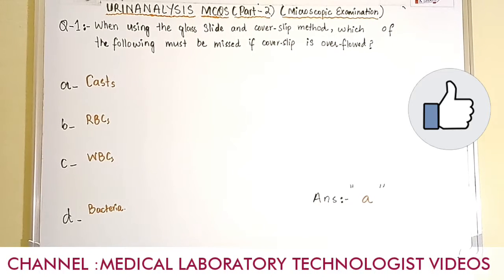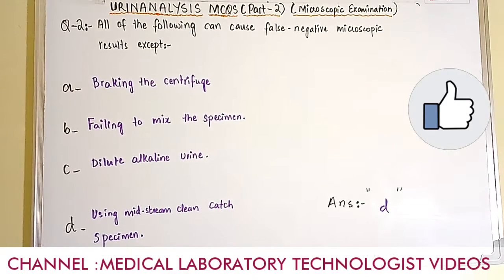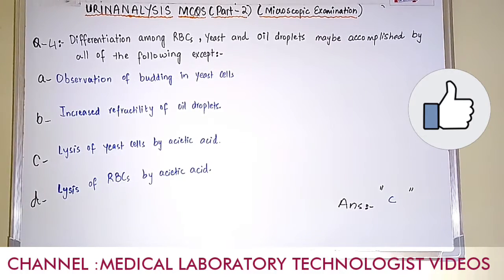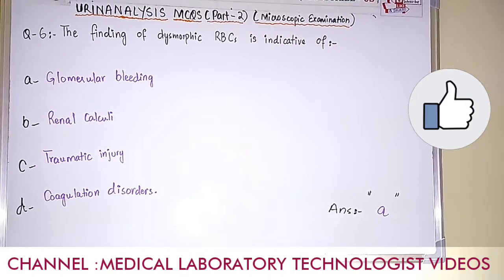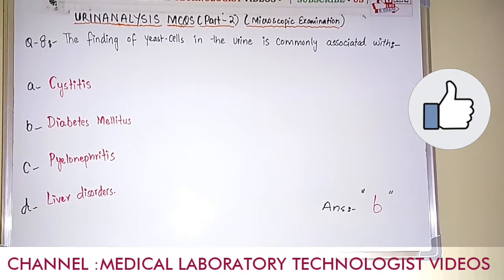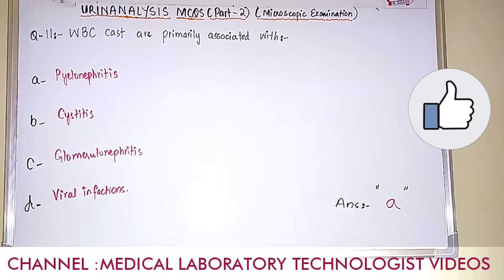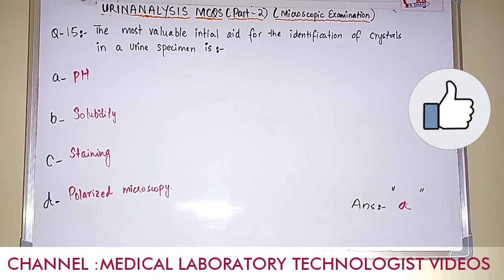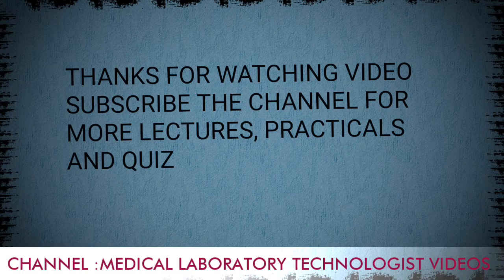Urinalysis Best Mcqs Part - 2 ( Microscopic Examination)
A urinalysis is a test of your urine. A urinalysis is used to detect and manage a wide range of disorders, such as urinary tract infections, kidney disease and diabetes. A urinalysis involves checking the appearance, concentration and content of urine. Abnormal urinalysis results may point to a disease or illness.
in this video you will find part 2 best mcqs related to microscopic examination.